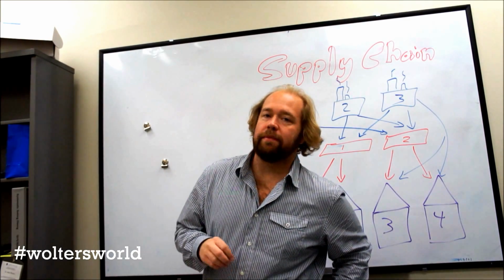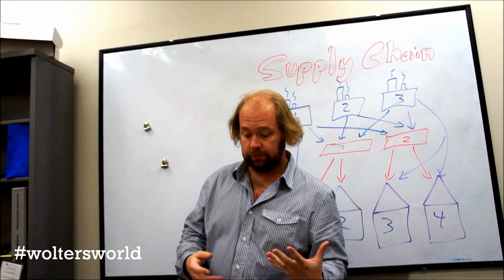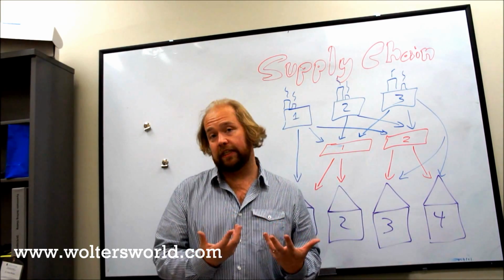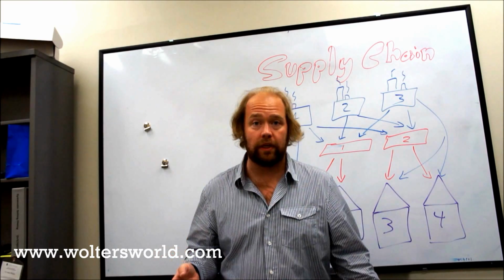Basics of Supply Chain & Information Management in the Supply Chain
Supply Chain Management and Information Flow in the Supply Chain. Marketing & Supply Chain Help.